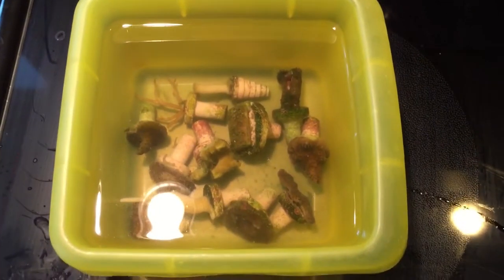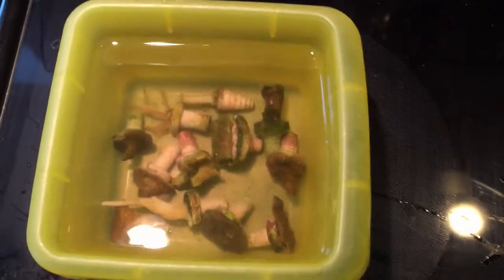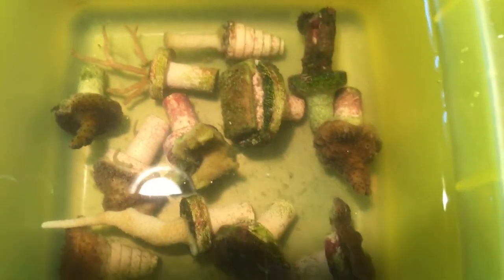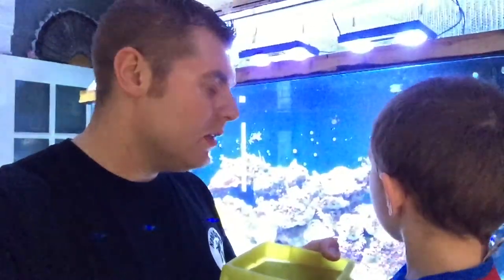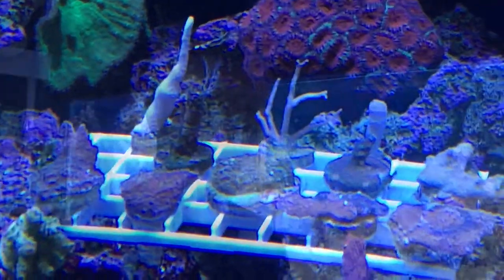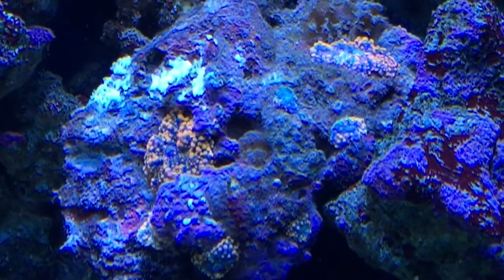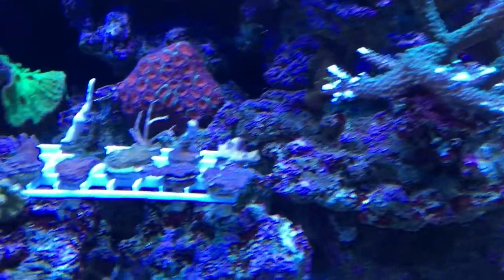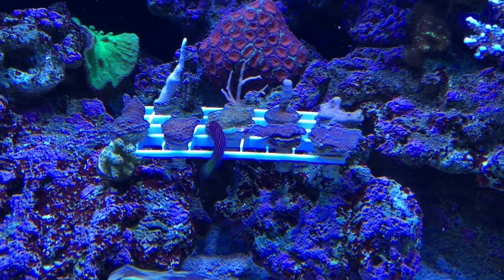Coral Rehab Took On The Challenge FBR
Coral rehab took on the challenge to bring sps back to life.